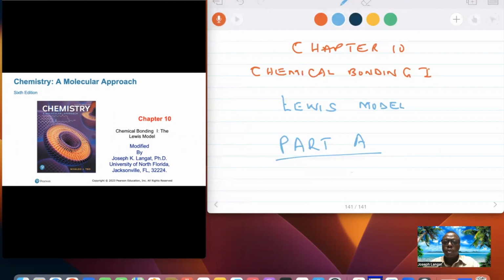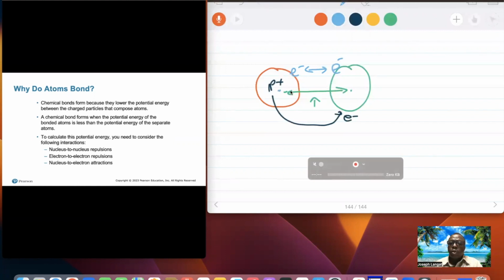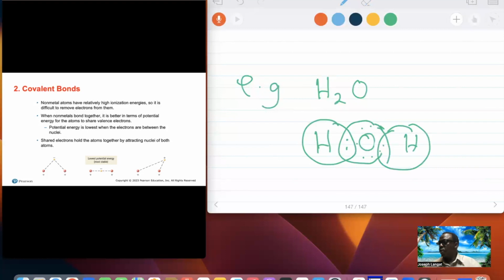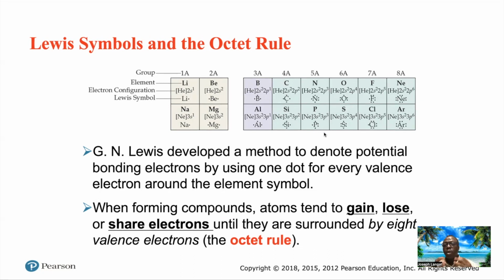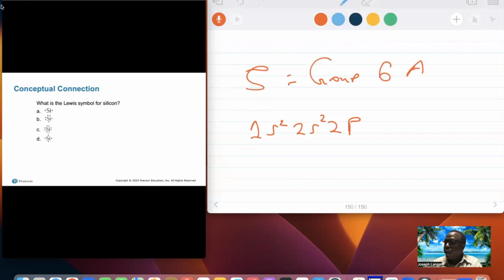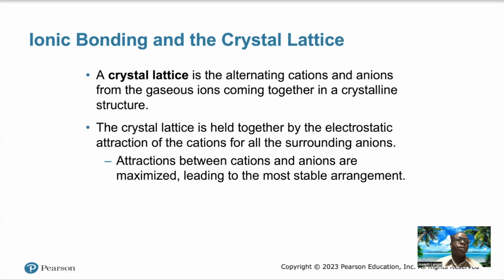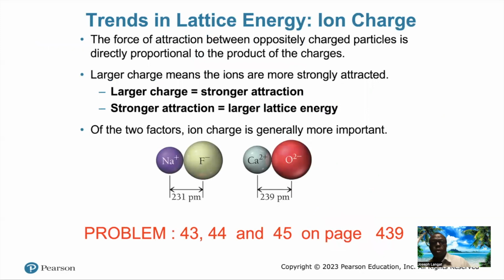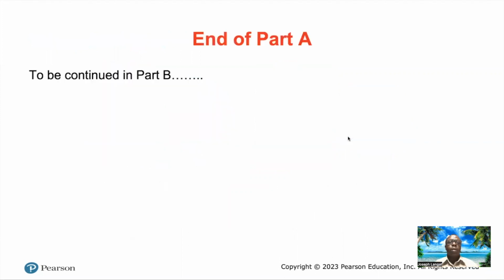Chapter 10 Chemical Bonding I Part A